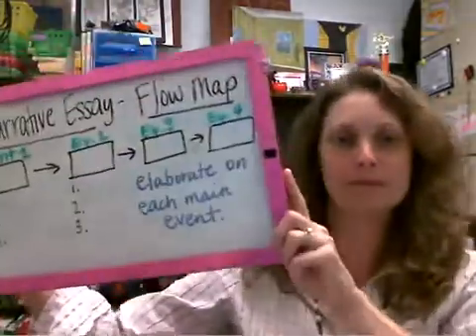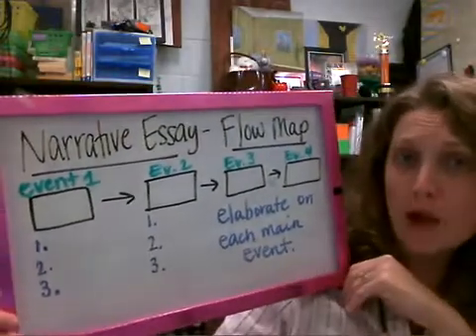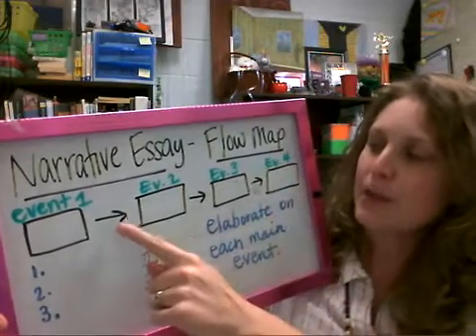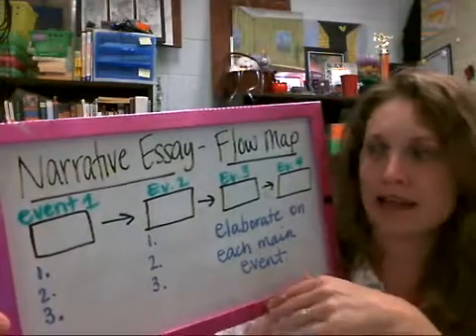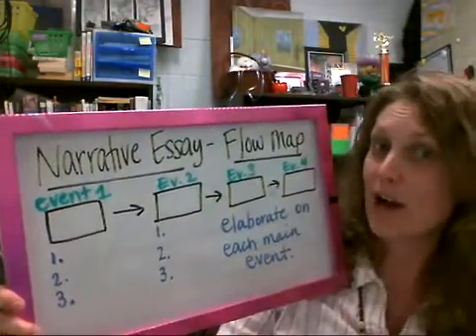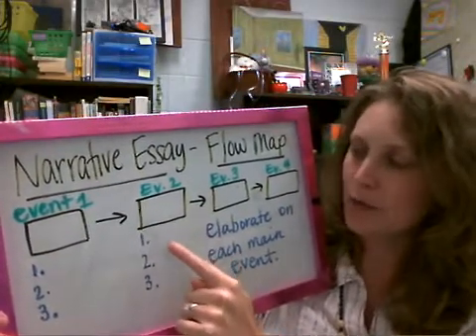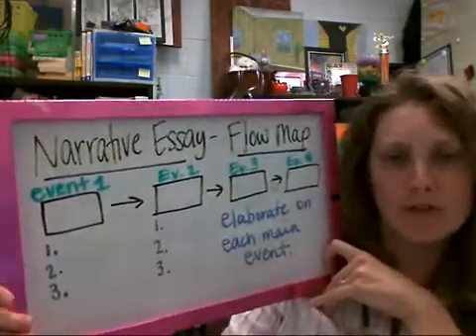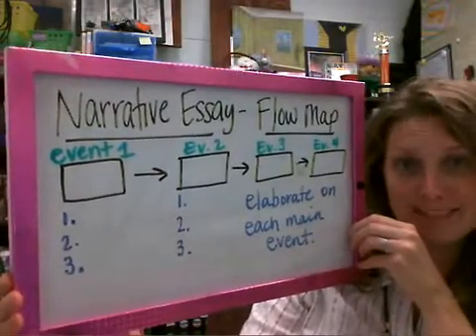Tips about how to write a Narrative Essay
Writing abilities